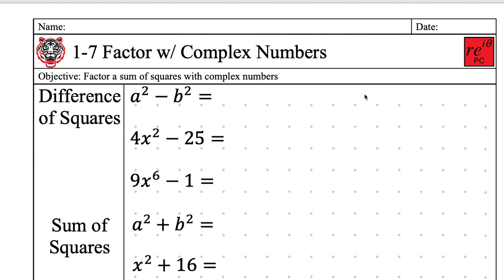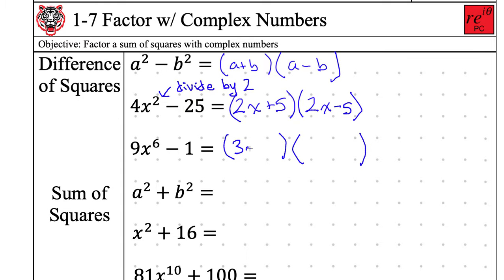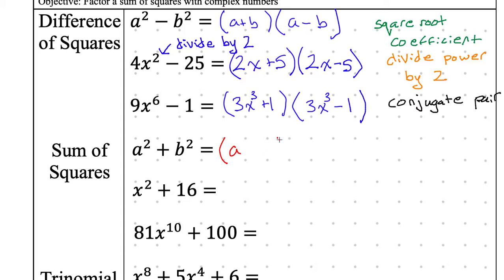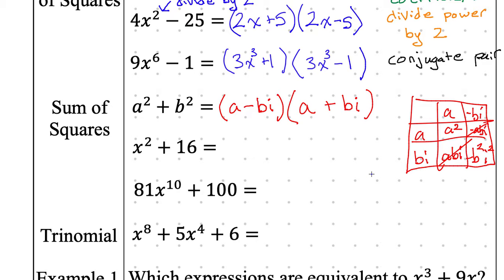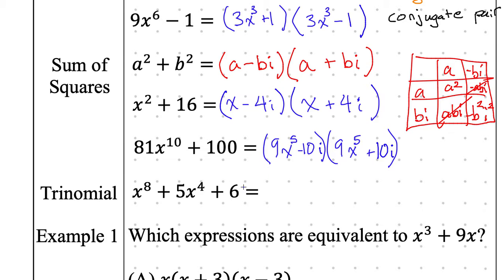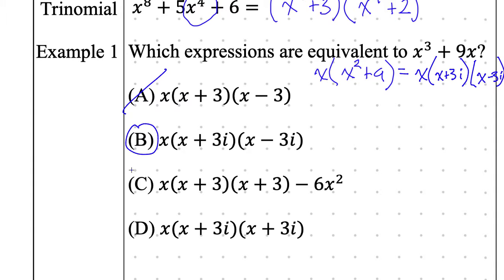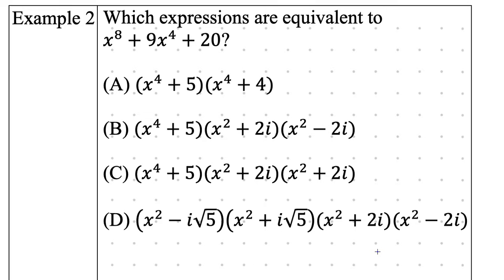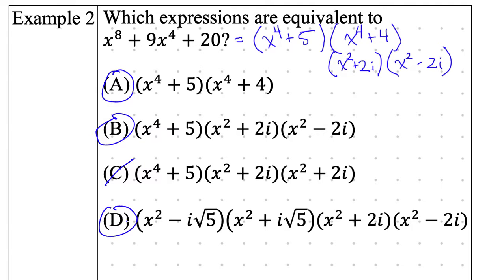Precalculus notes 1-7 Factor with Complex Numbers